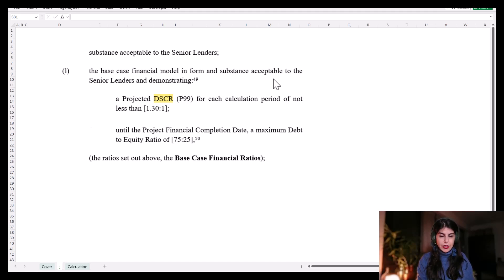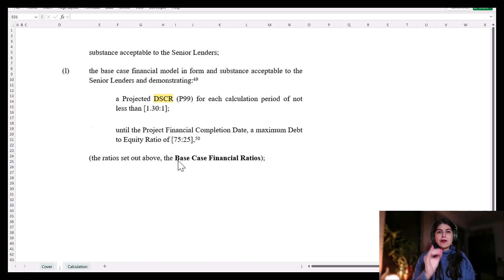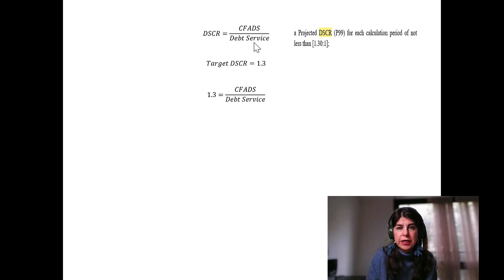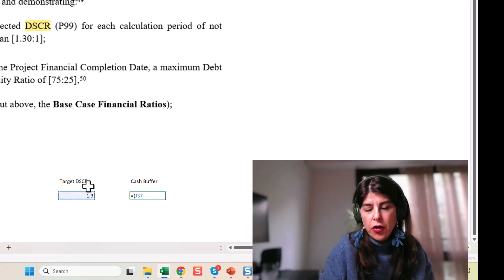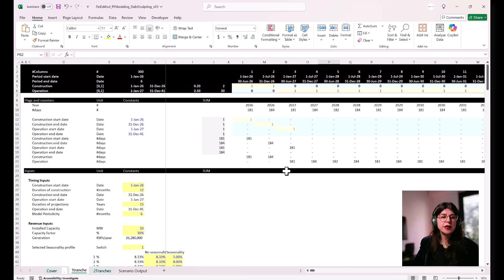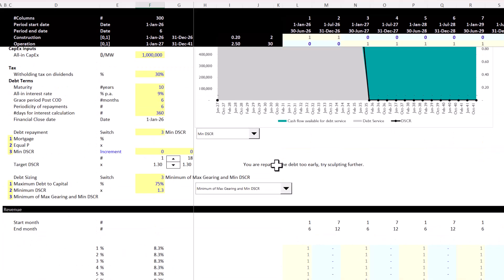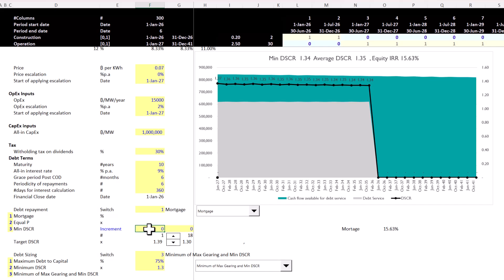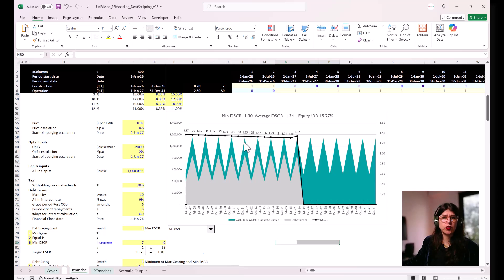Financial Modeling: Debt Sizing & Sculpting in Project Finance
In this video, I make another attempt to explain the important and complex topic of debt sizing and debt sculpting in project finance modeling.

I start by reading a debt sizing clause from a real term sheet and discuss why lenders impose a minimum DSCR limit and a debt-to-capital ratio limit. I also explain DSCR in terms of cash buffer.

Then, I switch to Excel and walk through a simplified case study with one tranche of debt. I show a case where the minimum DSCR is the debt sizing limit and explore the sculpting possibilities in that scenario. Next, I switch to a new base case to show how a project can benefit from debt sculpting when the debt-to-capital ratio is the constraint. Finally, I demonstrate why sculpting is inevitable in cash flow profiles with high seasonality.